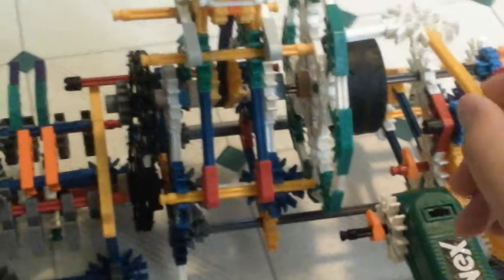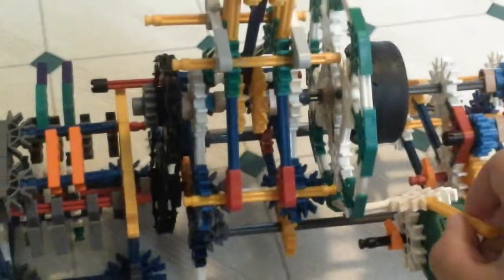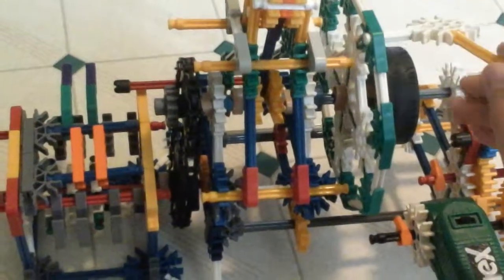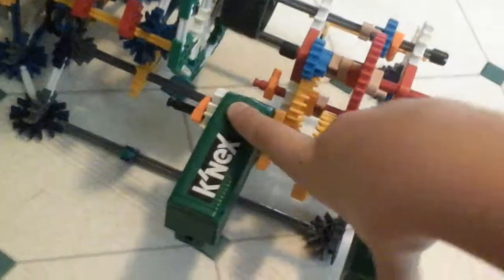Fairbanks morse 32 d out of knex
Fairbanks morse 32 d